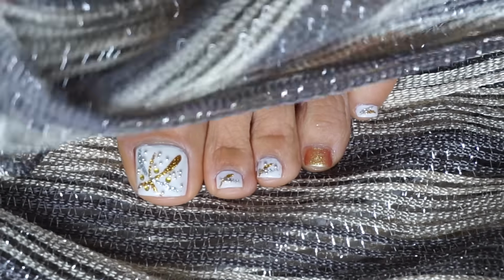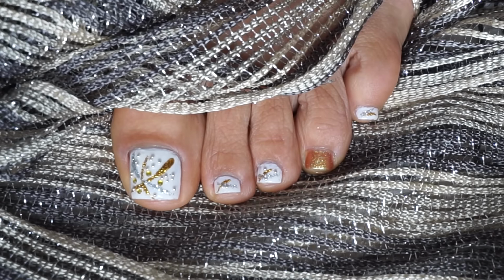Toes Art Design Festive White And Gold Glittery Pedicure Beginners Tutorial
The best things in life are still made by hand.

I love NATURE and it is my big inspiration for most all my designs.
I LOVE to paint on my natural toes/finger nails flowers, birds,lace details, jewelry nails,wedding nail art design,classic manicure,Summer nail art design as ,Spring nail art design as flowers, ladybugs,butterflies... Winter time design as snowflakes,snowman,Christmas tree,Christmas decorations and many more.
You will find designs for any occasions as Christmas,New Year,Valentines day,Easter,Birthday,Anniversary,Halloween any occasion you may have in your life.
My designs are feminine and romantic with a touch of edge some time:) all my design are done on natural nails/toes.
I also like Japanese Nail Art Style kawaii,are very feminine and cute.
I like to find solutions to take care of my nails as natural as possible,so you will find on my channel oil treatments,natural treatments for weak nails,brittle nails,dry nails,peeling nails, dry cuticles,how to take care of your nails,how to do your manicure,how to do your pedicure.
I have on my channel a section of nail art design where most of them have live tutorial with step by step and tips and tricks.
I have also a toes art  design section.Please have a look and find one that suit you!

I love to cook and try new vegan recipes.The time spent on cooking should be fun and simple,that's why I like to keep my recipes simple and with just a few ingredients.
I'm on a vegan lifestyle for more then 4 years and I feel AMAZING,inside out,outside,my mind it's more clear and I feel more awake to the real life.

I love to create things with my on hands,I love to do DIY projects and recycle projects as long as I can do it why not:)
In my vocabulary the words “I can't” doesn't exist,I like to try and see how it goes,I may succeed or I may fail,if I fail I like to try again:) but most of the time I succeed:)